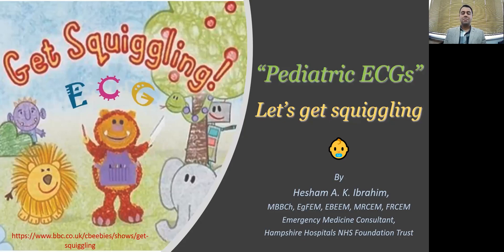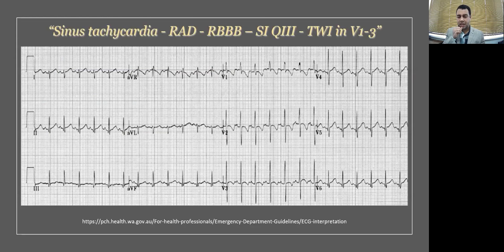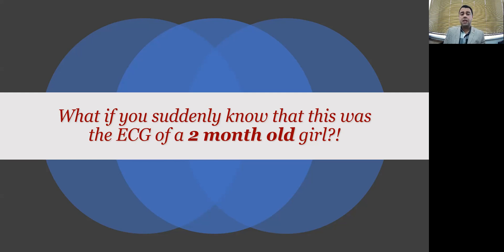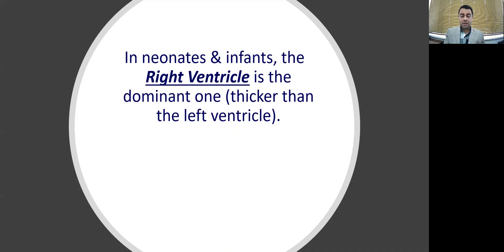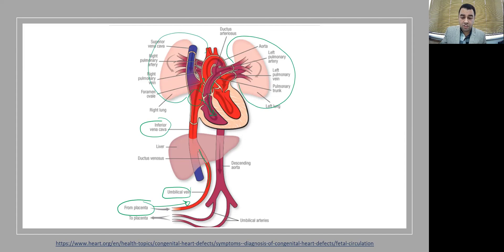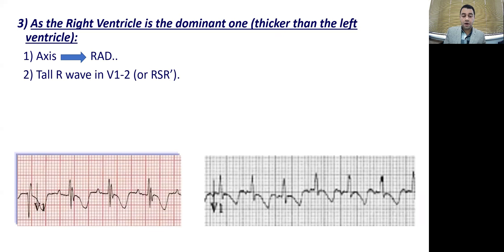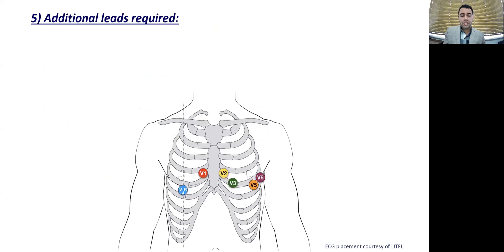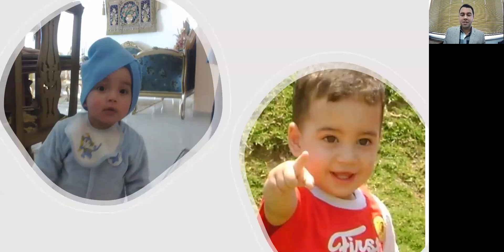Let's get squiggling (An approach to Paediatric ECG interpretation)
This is my presentation in the Royal College of Emergency Medicine (RCEM) Spring CPD conference that was held virtually on March 2021.

This talk covers the paediatric ECG interpretation, the differences between adults & paediatric ECGs, what's counted as normal & what's not.

Hesham